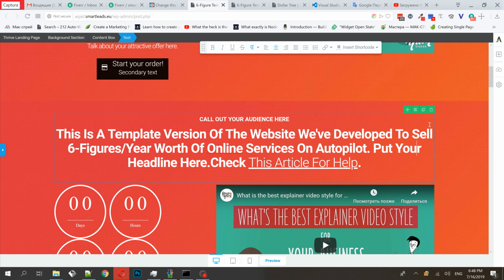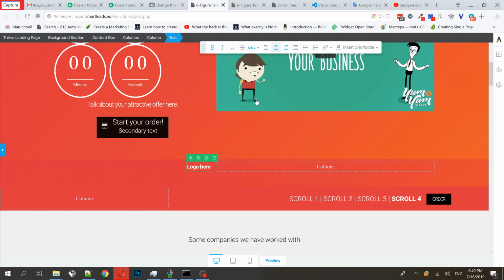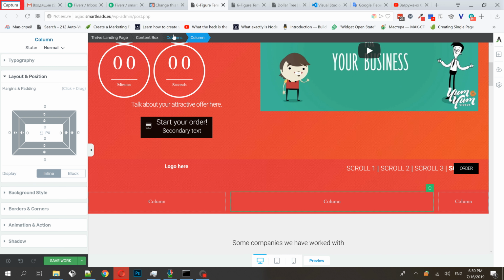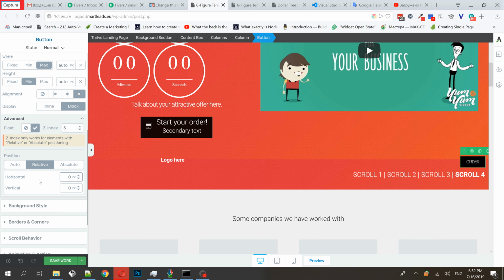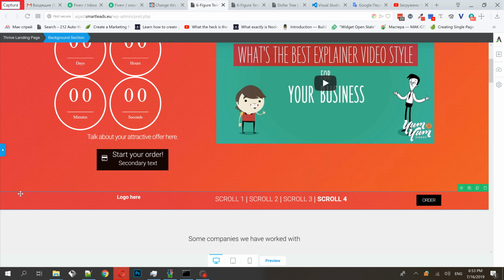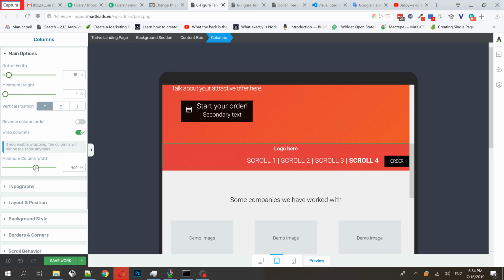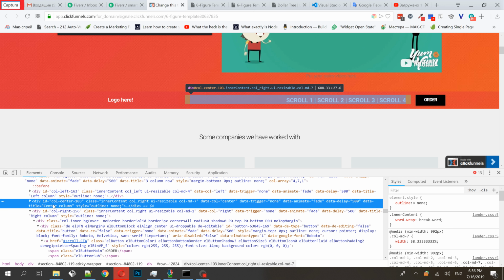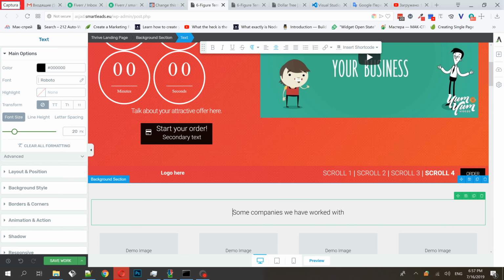Line Issue Resolved